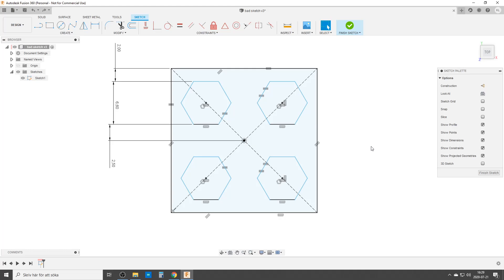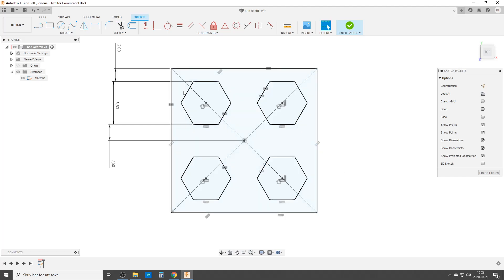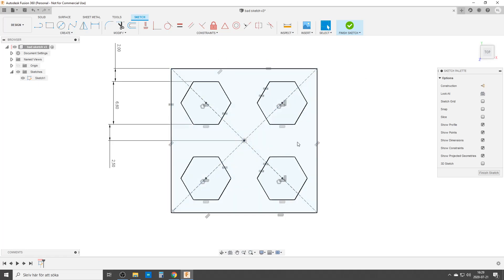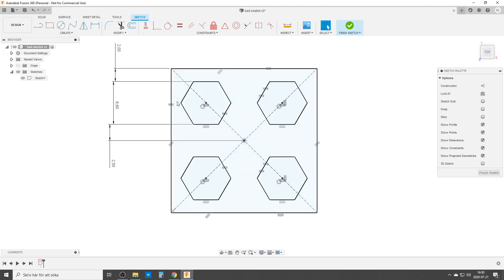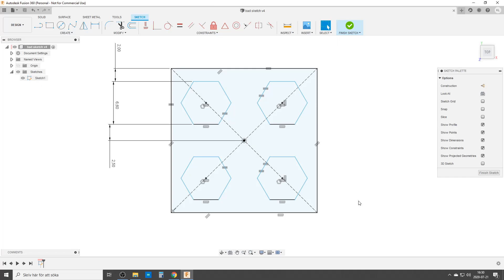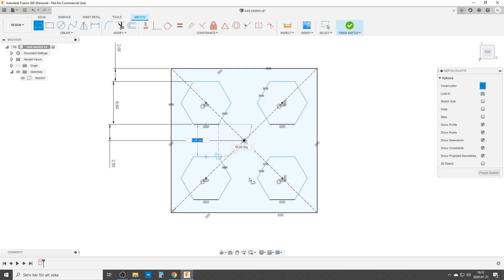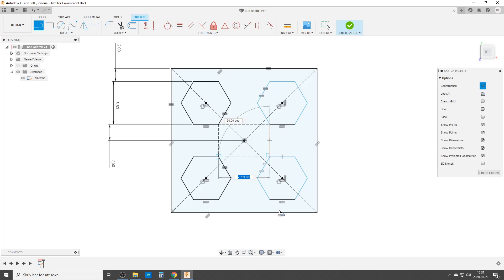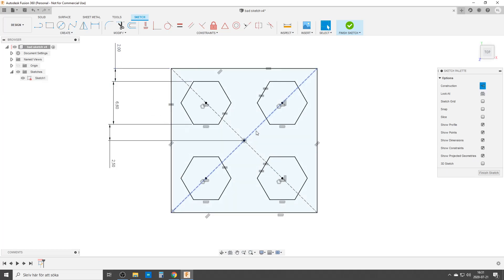Fusion 360 - Sketch problem, Fully Constrained but not Fully defined (No Lock on Sketch)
This is a a small tip on how to turn a fully constrained sketch with som lines that are blue in to a fully defined sketch with all black lines and the lock on the sketch.